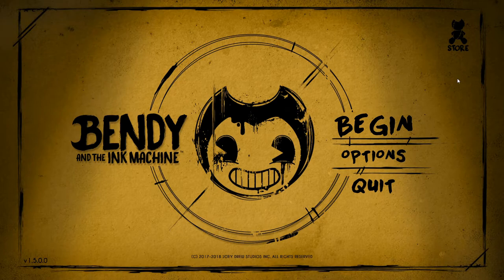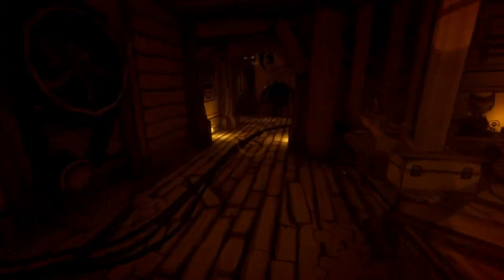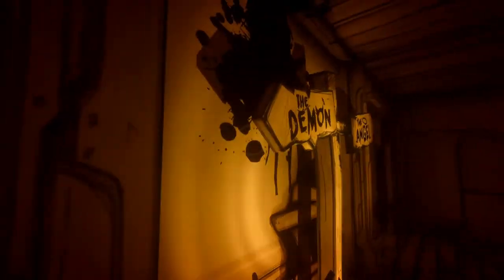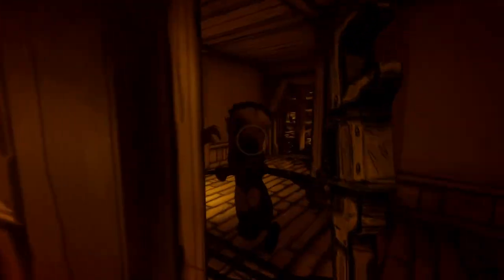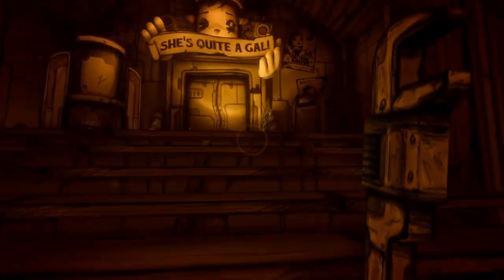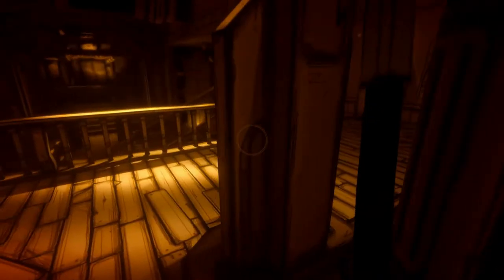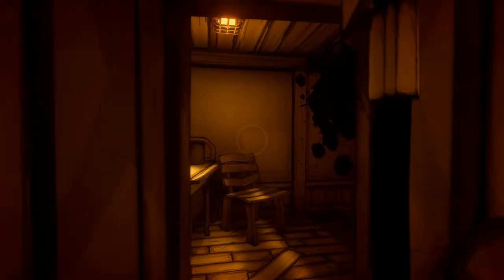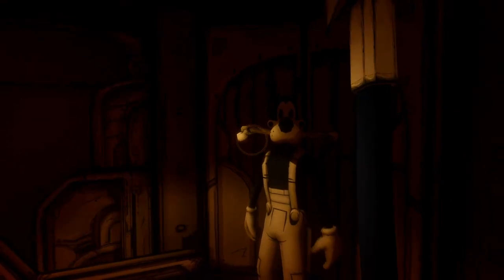EENSEY WEENSEY FAVORS - Bendy and the Ink Machine (Chapter 3) (Updated)